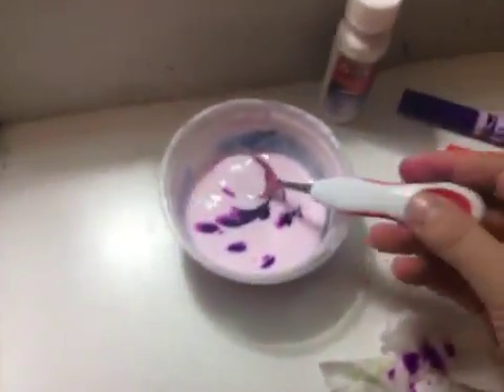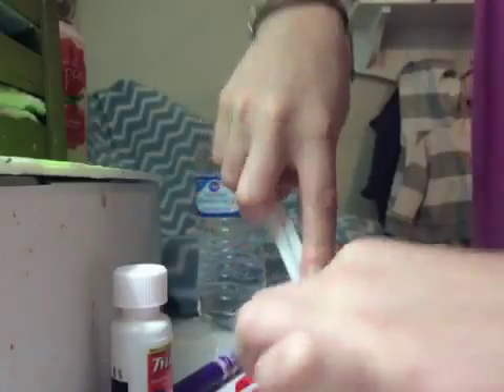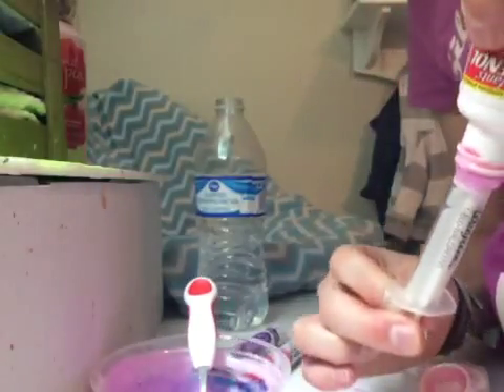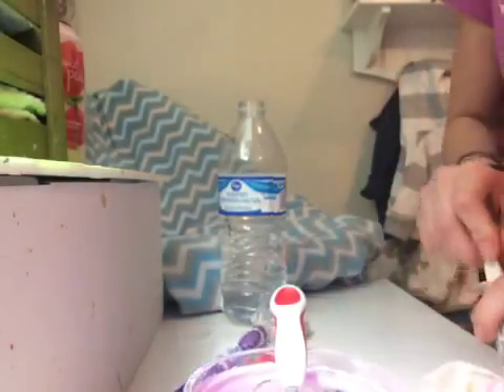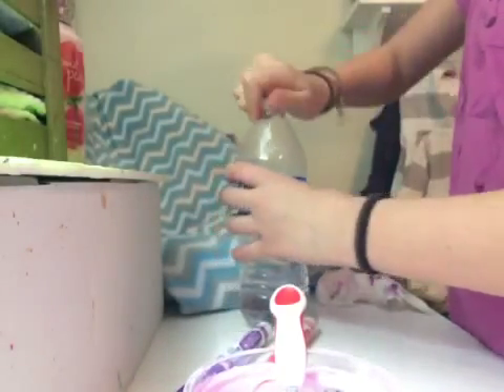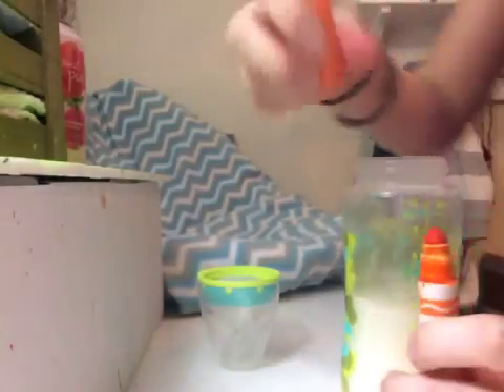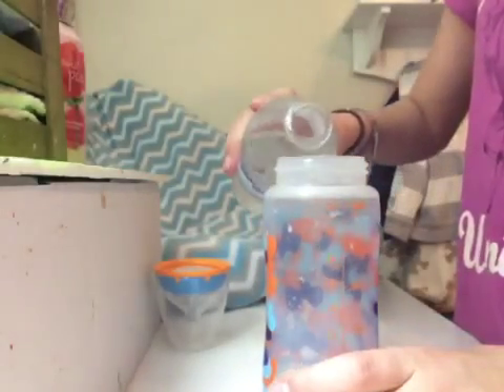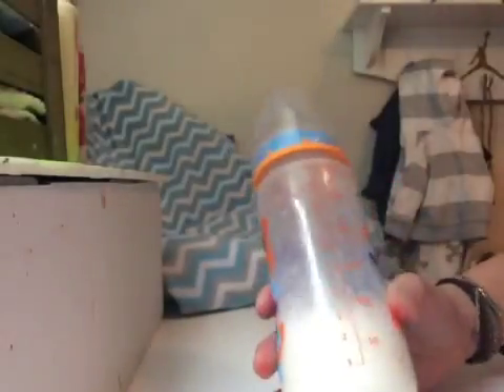A how to make video:)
This is how I make milk,madicen,and yogurt.thx for watching